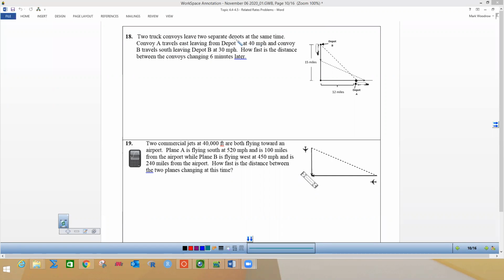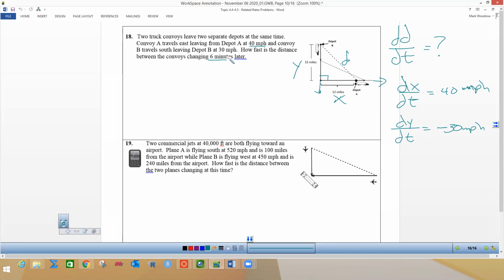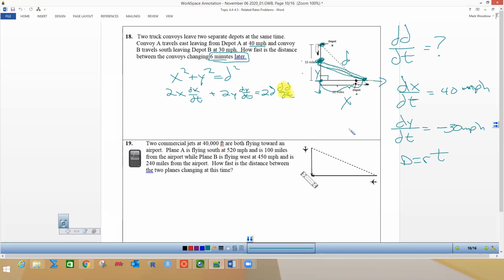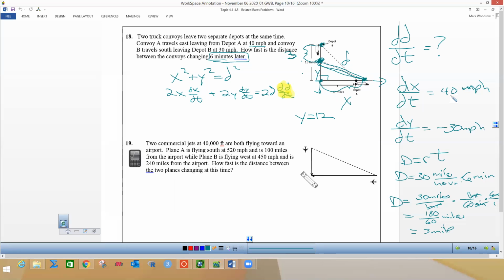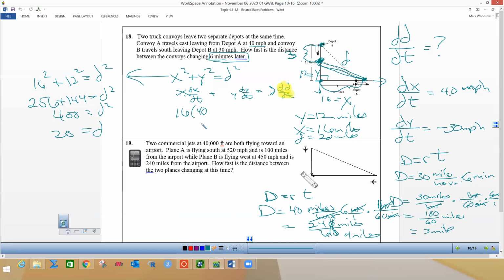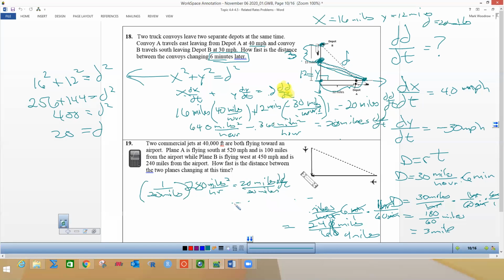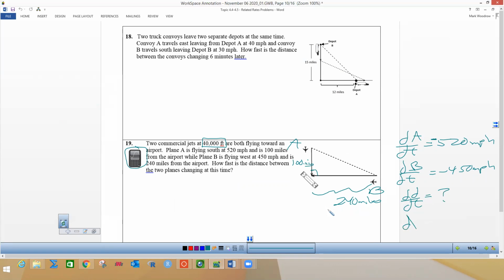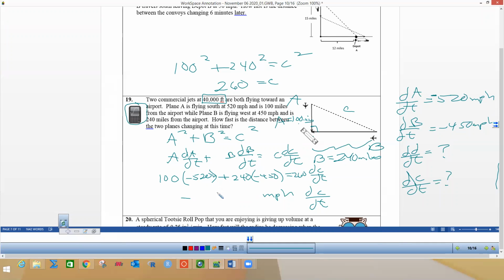4.4-4.5 problems 18 & 19 worked